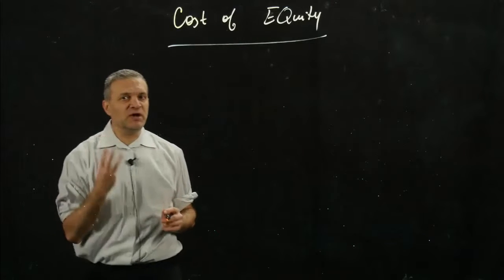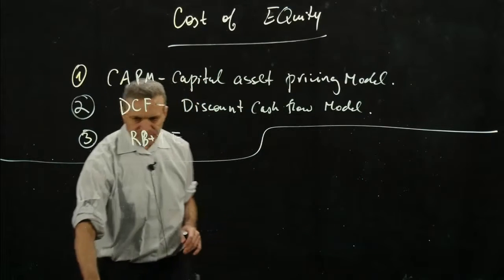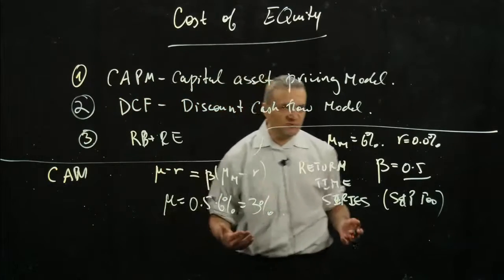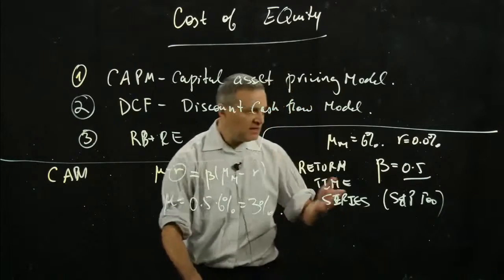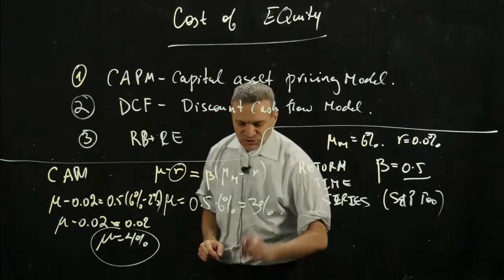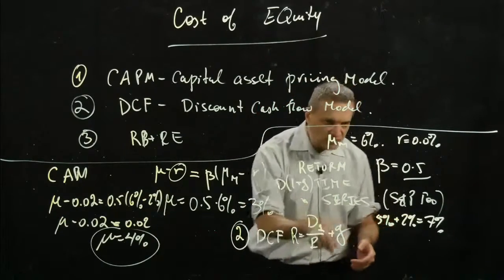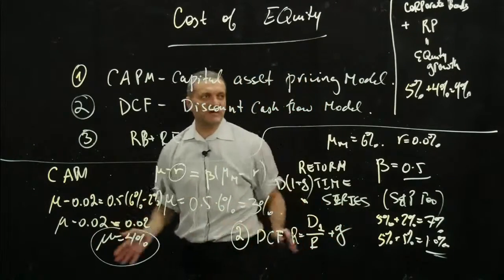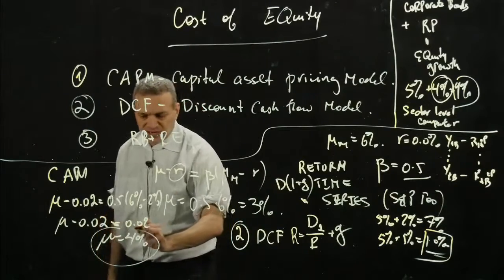wacc cost of equity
This video discussed cost of equity